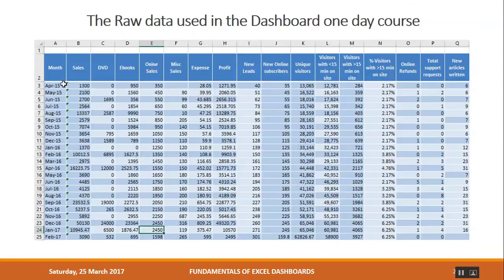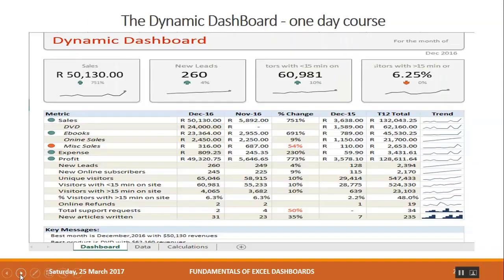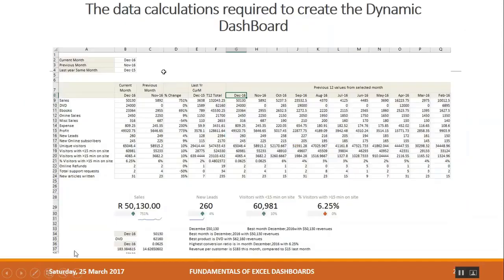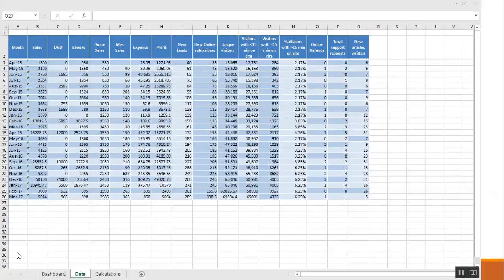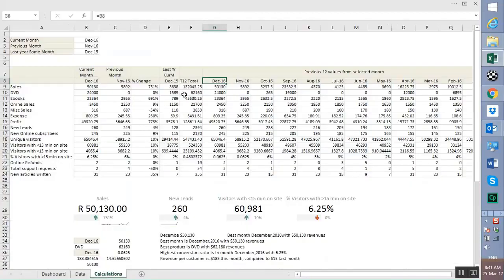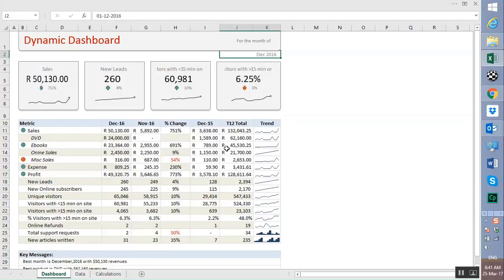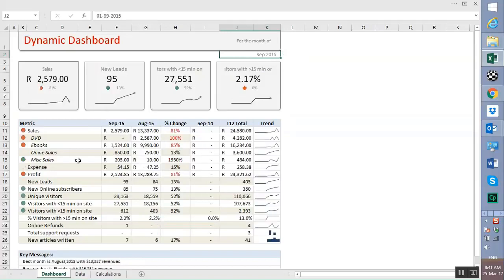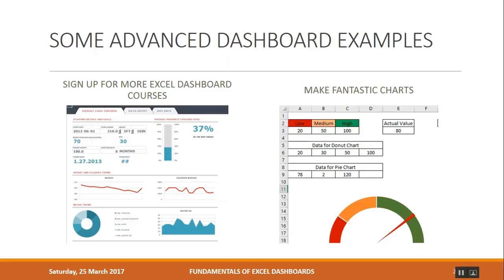Excel DashBoard Essentials